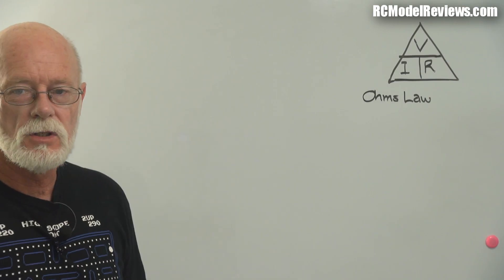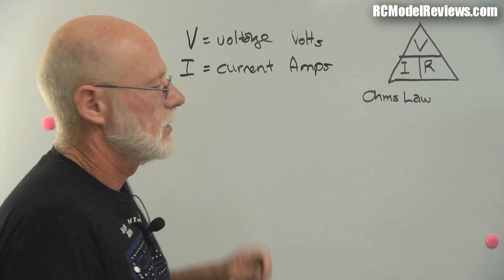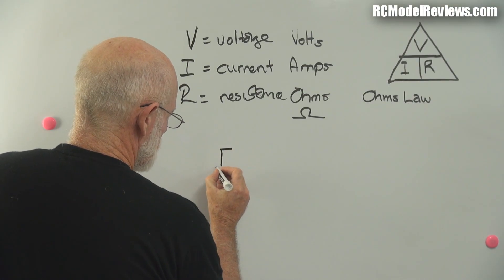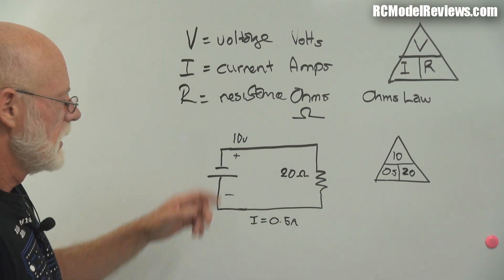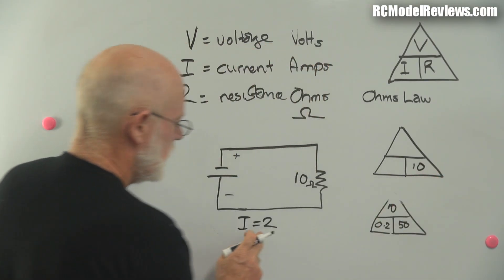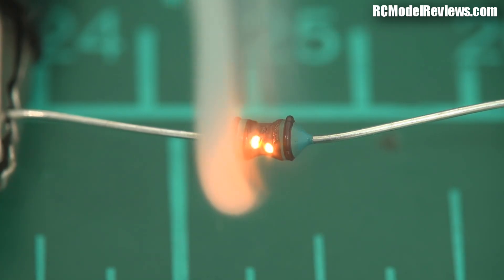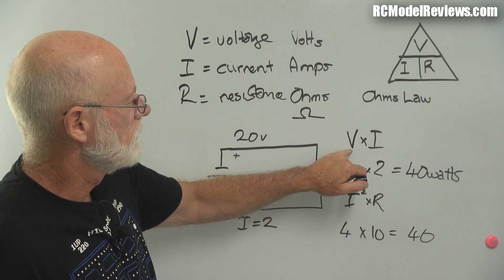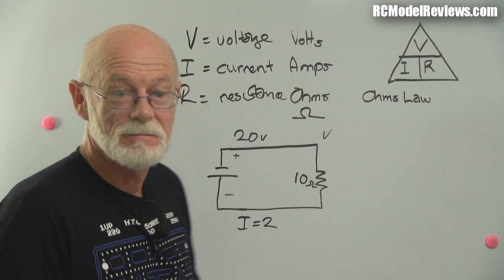Ohm's Law explained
What is Ohm's Law and why is it important to those of us who fly RC planes, helicopters, multirotors and drones?  This video explains the basics of electricity flowing through a circuit and lays the groundwork for an upcoming video in which I review the Turnigy Graphene batteries and examine why they may (or may not) be better than regular lithium polymer (lipo) packs.